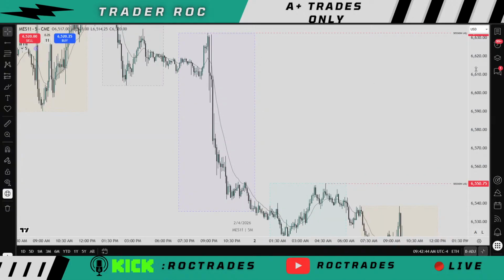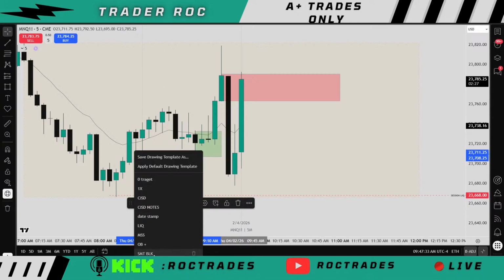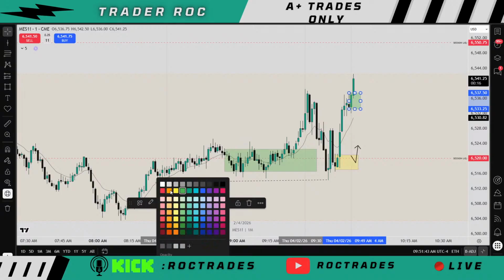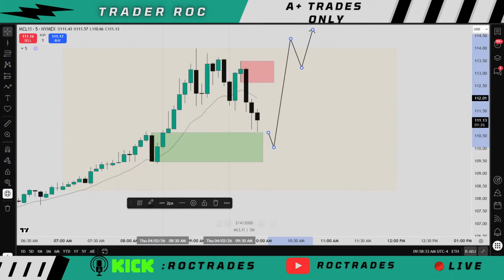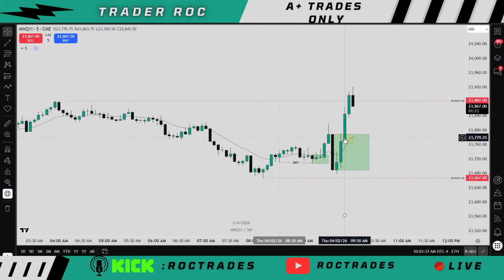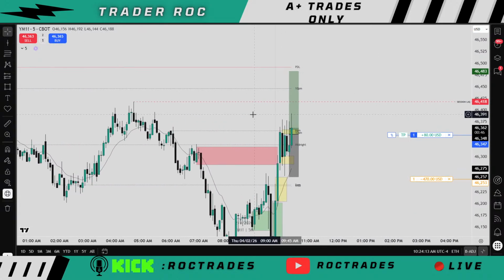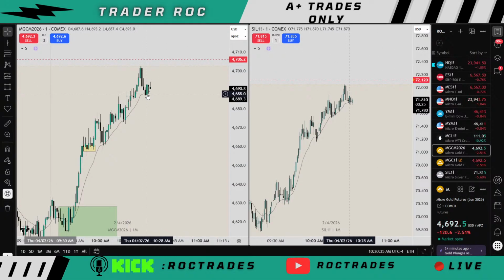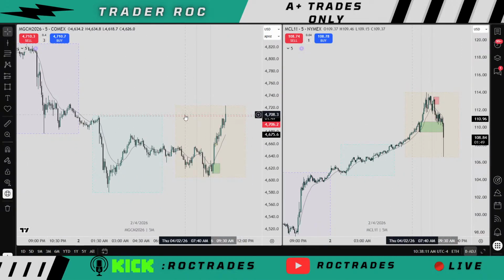Live Day Trading! with ROC Trades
I Trade Live Everyday !

Follow Instagram for Trade recaps and Learning Content Reels : @ Trader_Roc

Free ROC Discord to connect with other traders @ Rich_OffCharts

Join as we check out the Futures Market live !
(NO FINANCIAL ADVICE) Prop Firm Trading